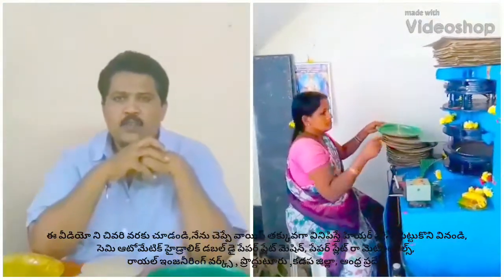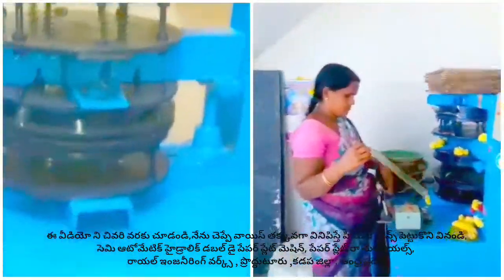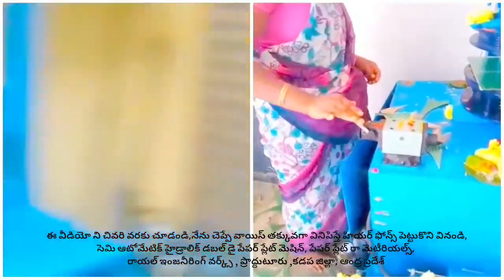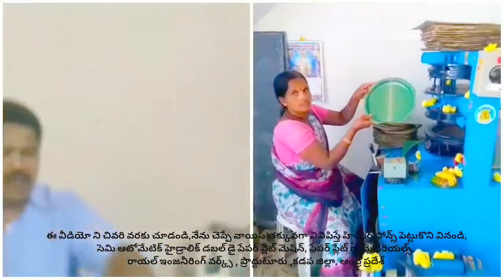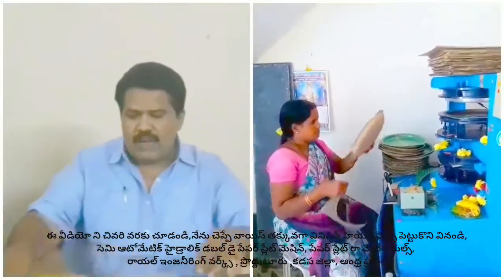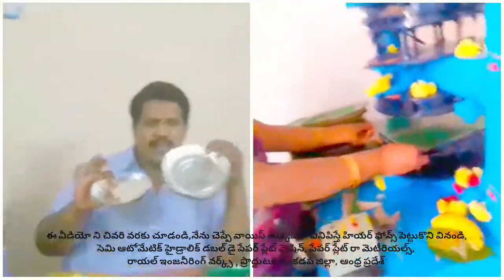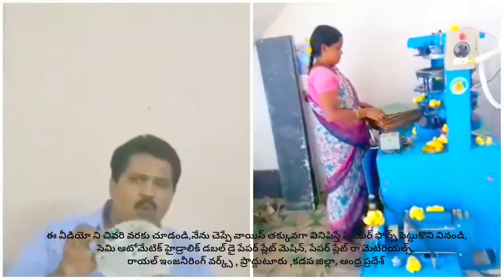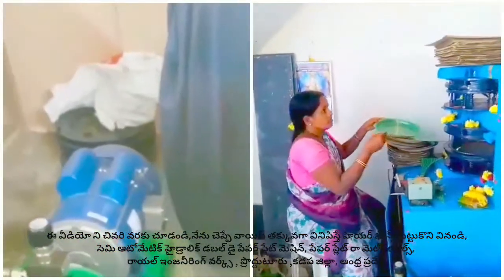manufacturing on Double die paper plate making machine,small scale industries telugu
For
PRODDATUR
KADAPA DIST
ANDHRA PRADESH
INDIA